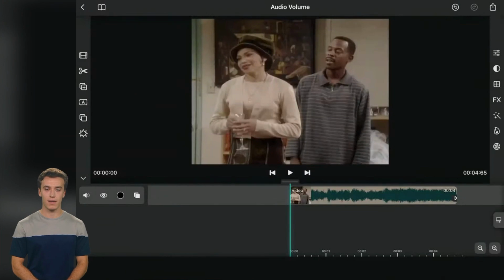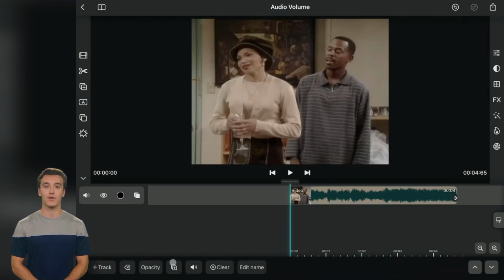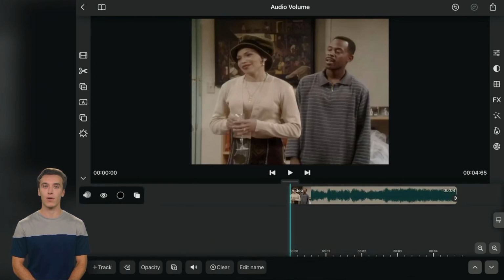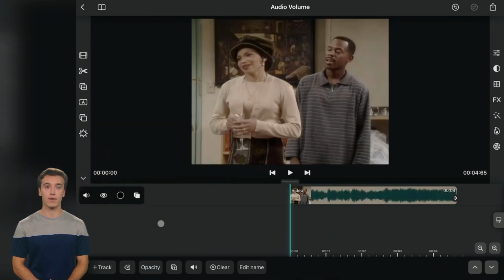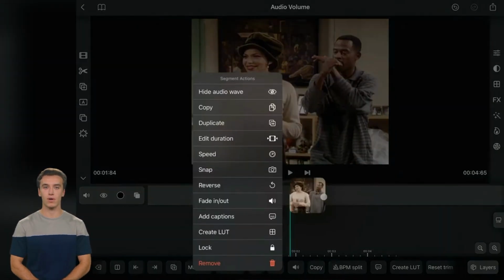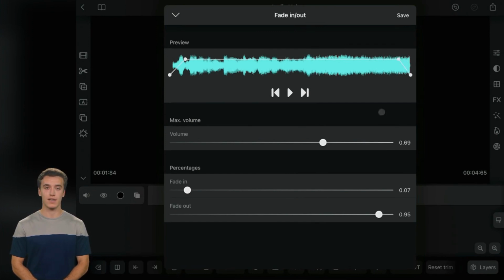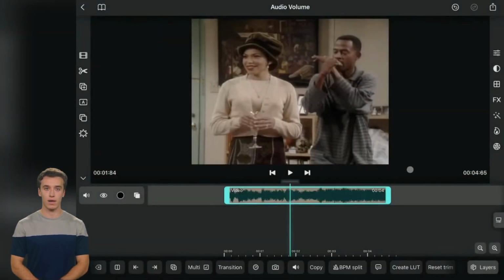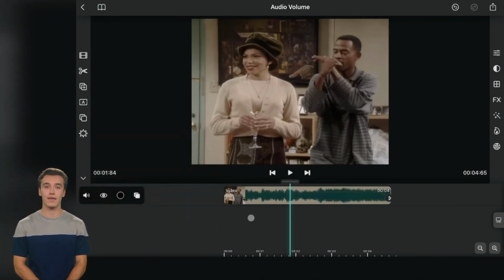Episode 22 - Audio - Volume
Getting the audio right is key for a successful video. Learn how to use the different options to edit the volume of your tracks or clips.